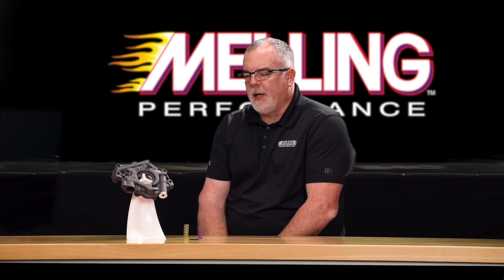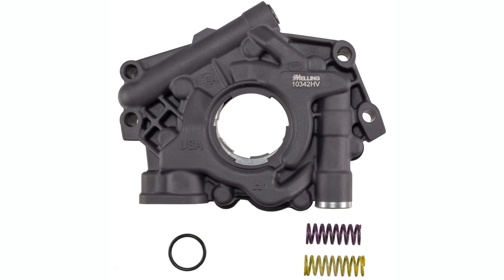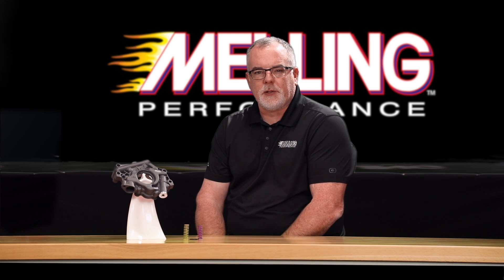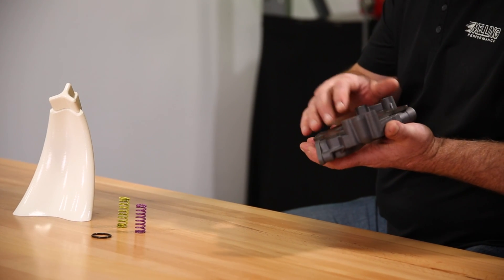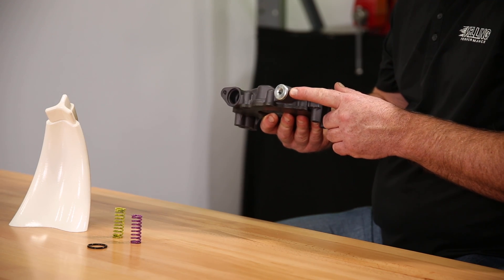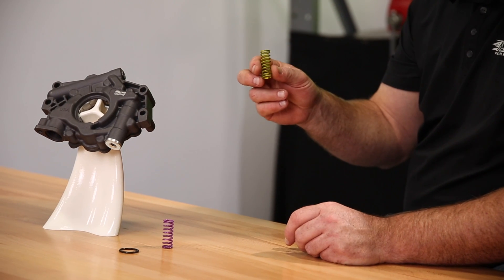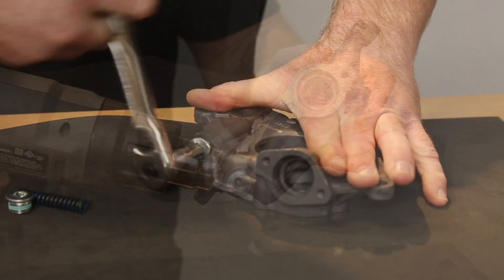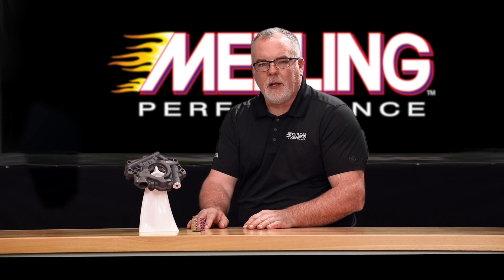HEMI 5.7L & 6.1L High Volume / High Performance Oil Pump - Melling 10342HV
In this video - Cale talks about the new Melling High Performance High Volume oil pump for HEMI 5.7L & 6.1L engines.

Thank YOU for supporting Melling for over 75 years!